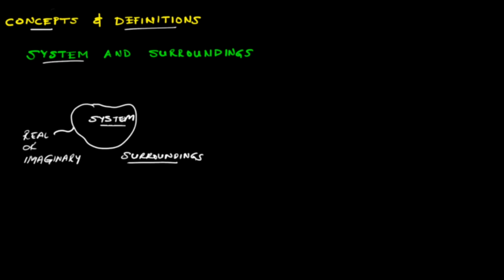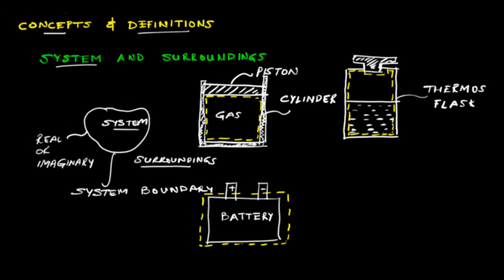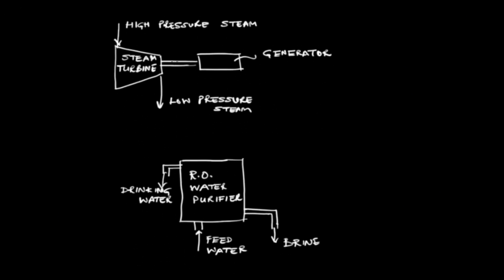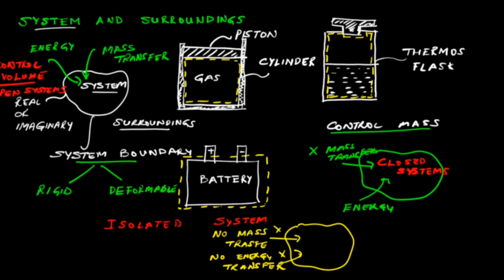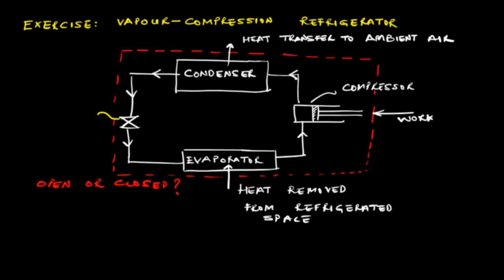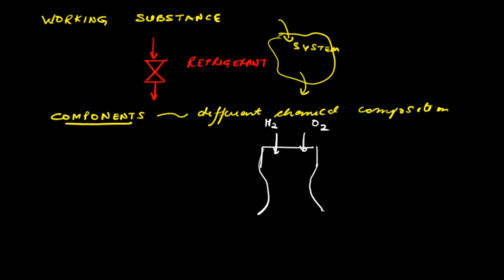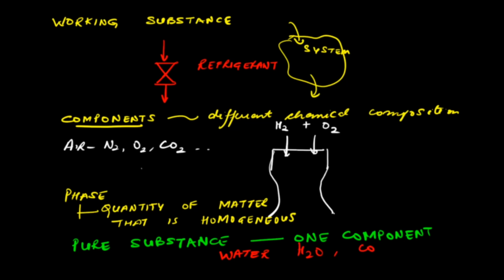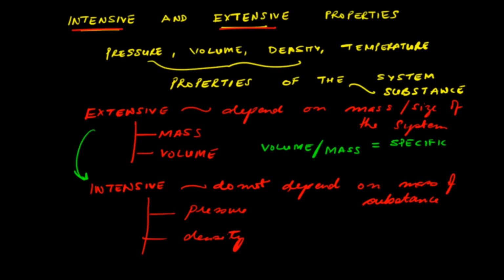Lecture 4: Basic Concepts & Definitions in Thermodynamics (system, surroundings, properties)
In this lecture, we introduce some basic concepts and definitions that we will use throughout our course on Thermodynamics. In particular, we introduce definitions of a system, surroundings, system boundary, working substance, components, phases, properties of substance (intensive and extensive properties).